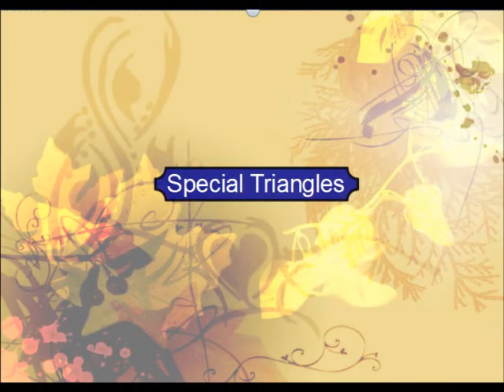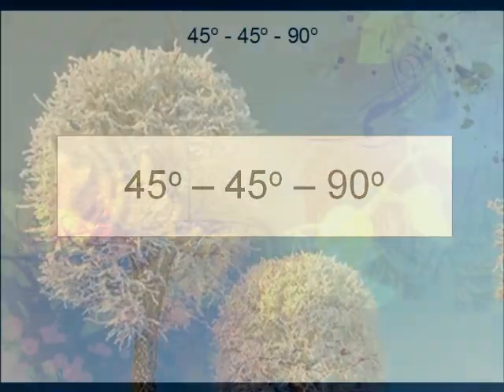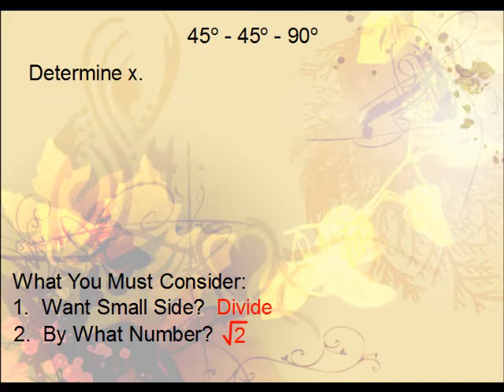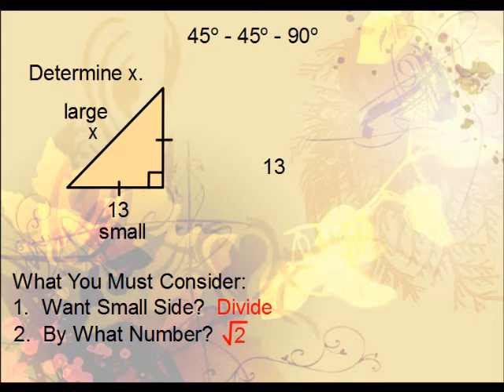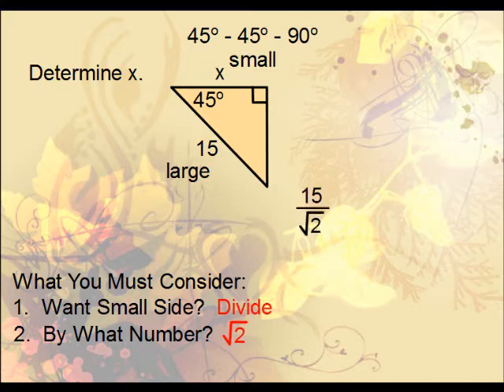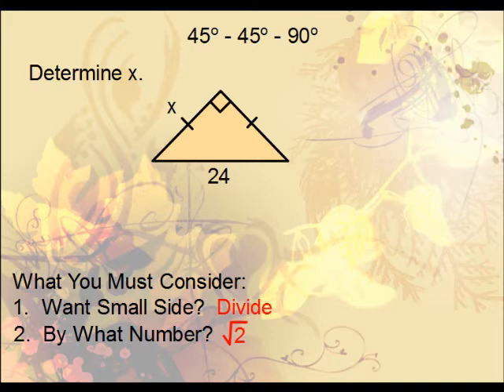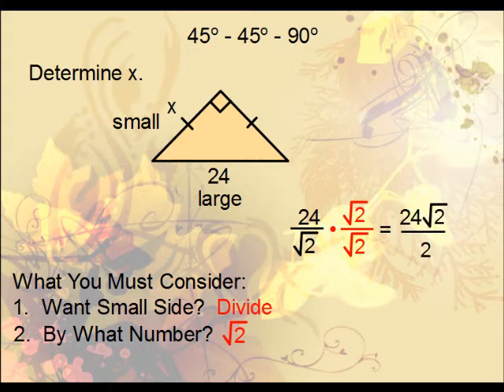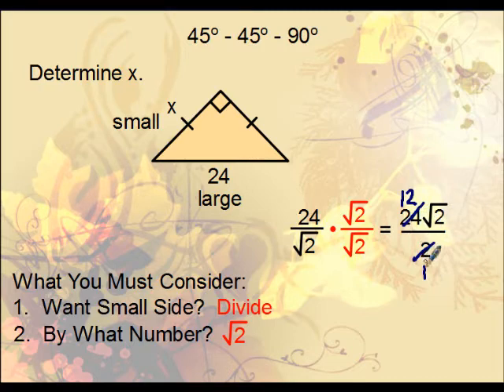Geometry - Special Triangles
This lesson shows what the side-angles relationships are for special triangles and how to use them to determine missing side lengths.